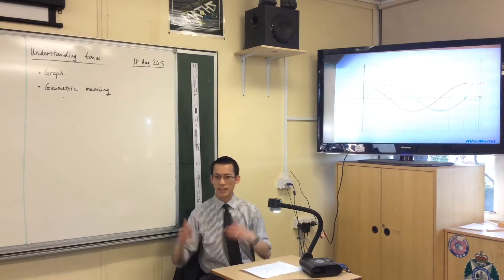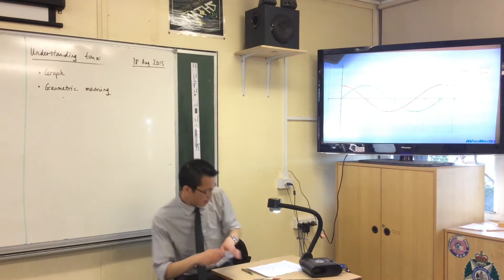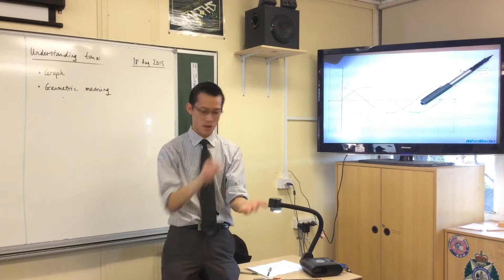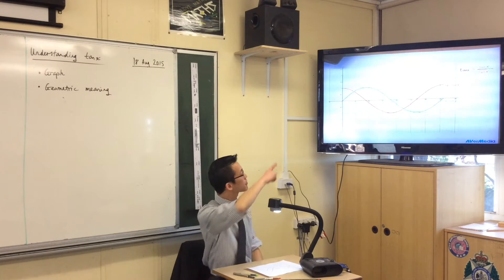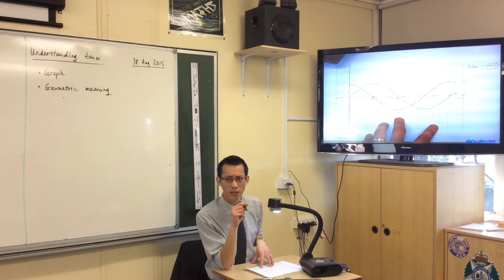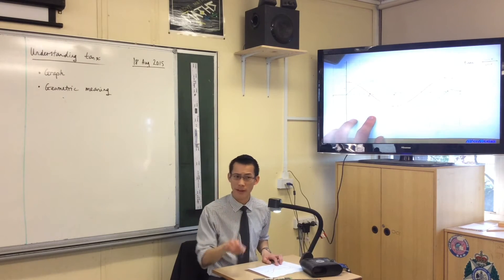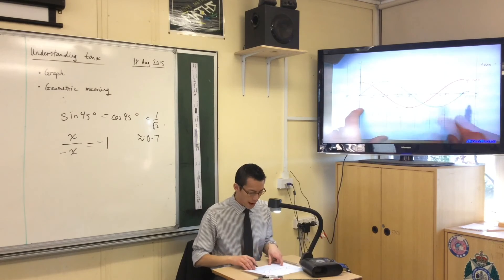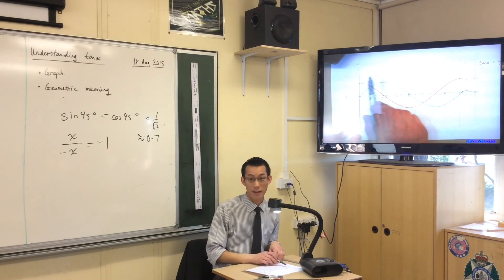Understanding the graph of tan(x) (1 of 2: Thinking Visually)